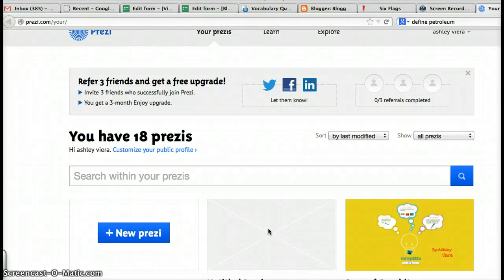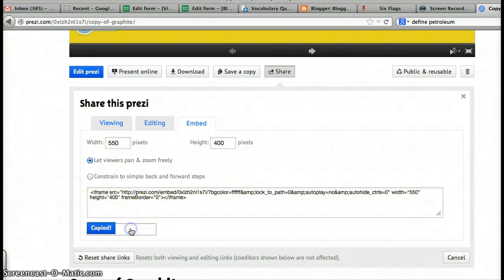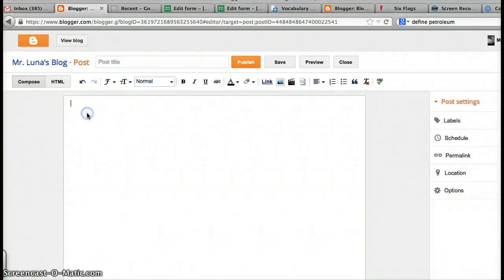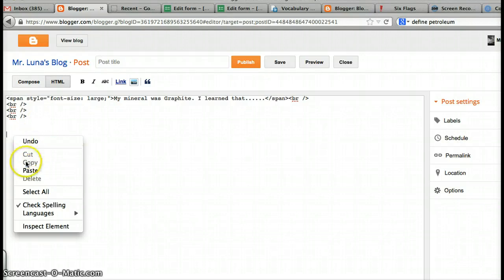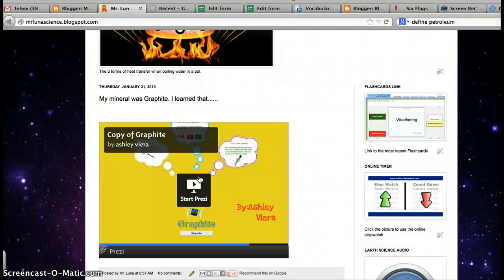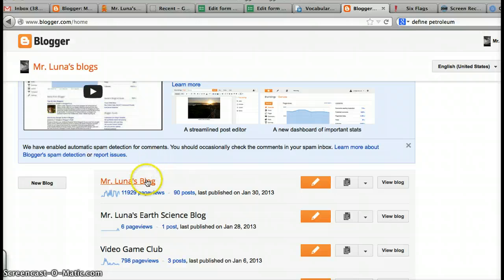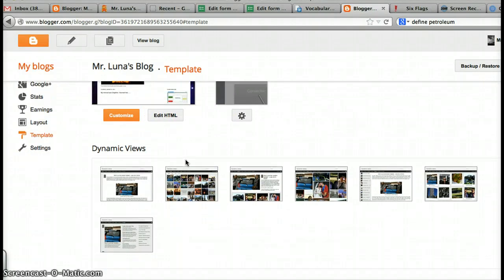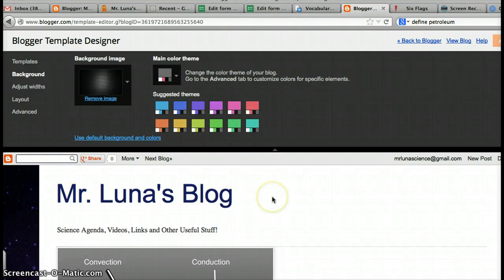How to upload a prezi to a blog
How to upload a prezi to blogger and also how to customize your blog.